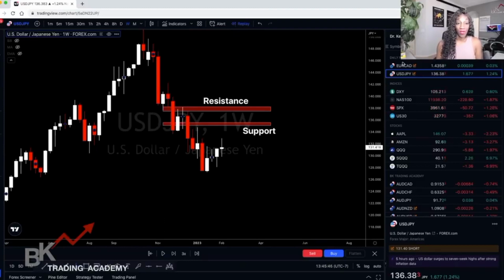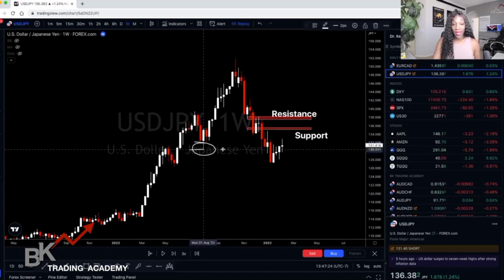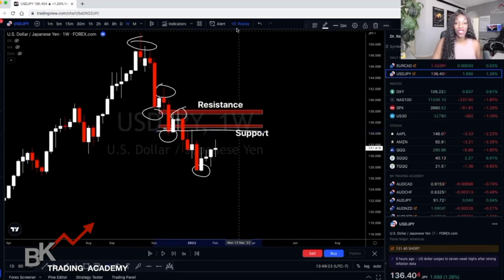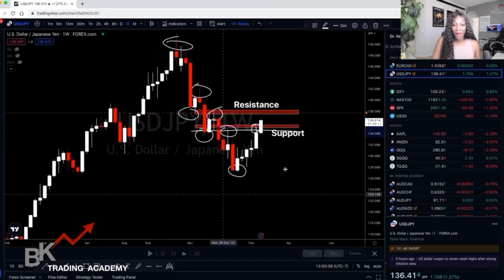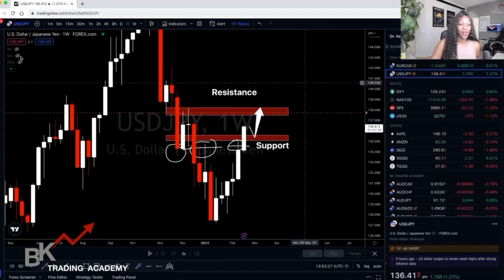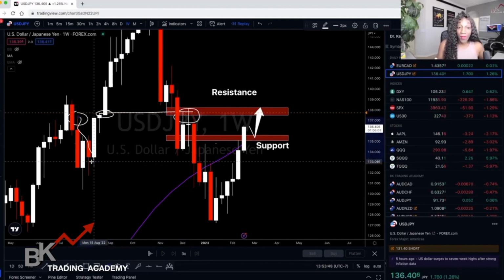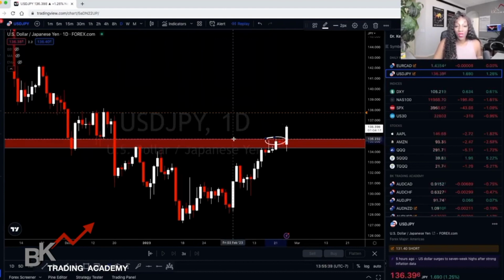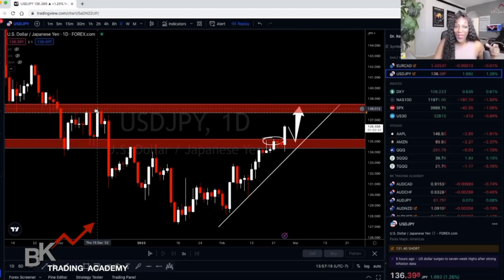Trading Round Levels $200,000 Strategy With Kenya Horton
"The best way to measure your investing success is not by whether you're beating the market but by whether you've put in place a financial plan and a behavioral discipline that are likely to get you where you want to go."